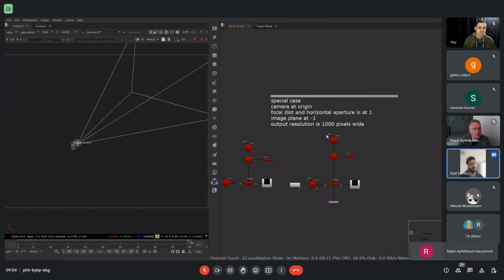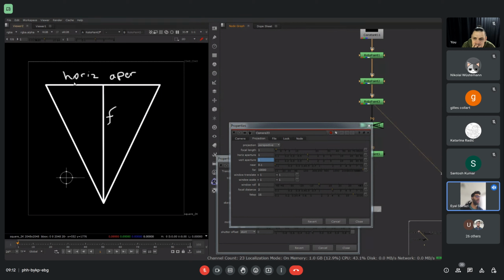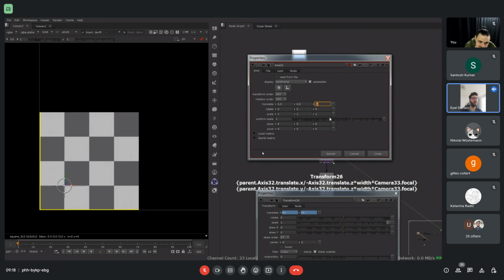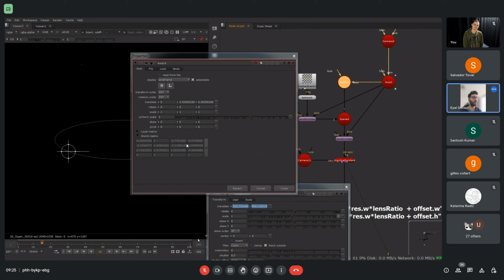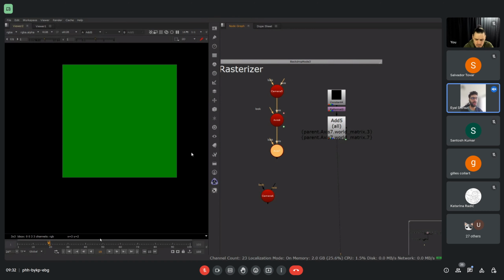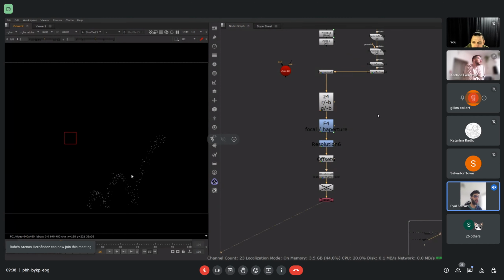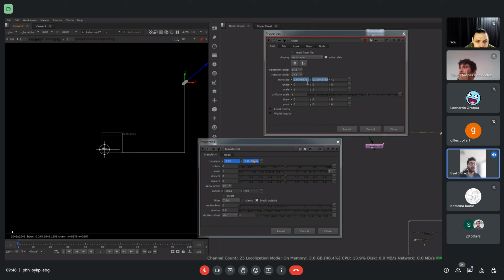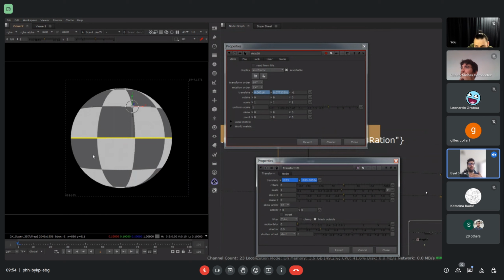Reconcile3D in a Nutshell (Part 2)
In this workshop, Eyal will build upon the foundations established in the initial session, moving beyond reconciliation techniques. He will demonstrate the versatility of these methods in various applications, including point rendering and utilizing motion vectors to determine positions within a 3D space.
Presenter: Eyal Shirazi

00:00 - 17:00: Short Overview of Previous Lecture
17:00 - 27:20: Reversing the Camera
27:20 - 40:50: Rasterize and Create Points (Basic Point Rendering)
40:50 - 55:00: Point to 3D Conversion
55:00 - End: Calculating Position Based on Motion Vectors